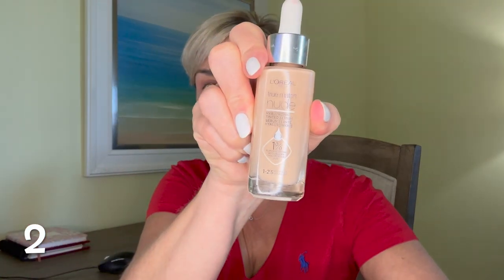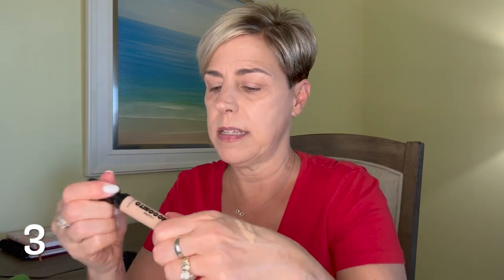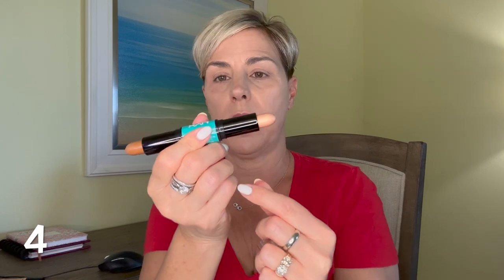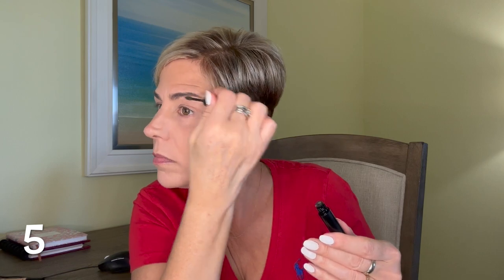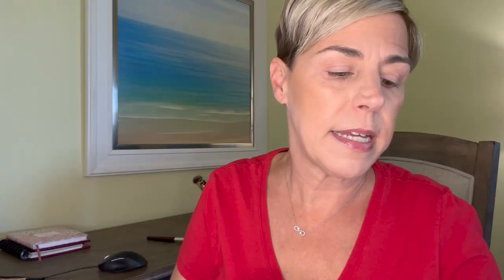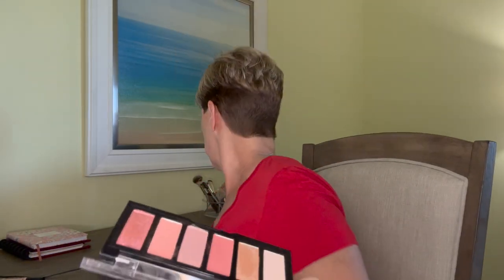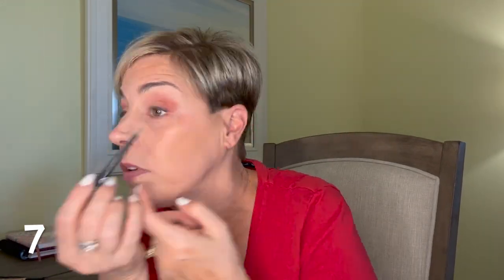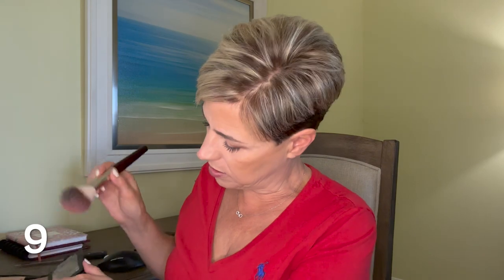Quick Makeup Routine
In today’s video, I am going to feature a quick makeup look to help me get through a day when I am not feeling 100%.

1 Elf Halo Glow Filter
2 Loreal True Match Tinted Serum Foundation in shade 1-2.5
3 Wet n Wild Incognito Concealer – shade light/medium
4 NYX Wonder Stick Contour and Highlight
5 Elf wow brow in neutral brown
6 Milani gilded mini in shade – it’s all rose’
7 Revlon Colorstay eyeliner in charcoal
8 Maybelline sky high mascara
9 Revlon blush in shade 028
10 Maybelline SuperStay Vinyl Ink in shade peachy

This has no impact on the cost to you, the consumer. I link to products this way whenever possible, and it has no bearing on the products I choose to review or recommend because all products can have links attached to them, no matter what they are. I would link the products on any website as a means of connecting you to the products, so now it simply offers the potential for a small financial benefit to me, which I greatly appreciate. Feel free to use, or not use, the links provided. And if you decide to use them, thank you so much!

Also, if you would like to help a little more, when watching one of my videos please watch it all the way through, that helps to show the YT algorithm that people are interested in my video. If you have a favorite Youtuber, you now know how you can support them with these little tips.